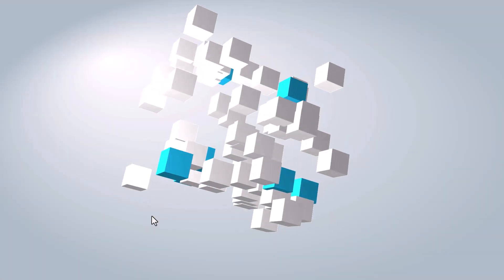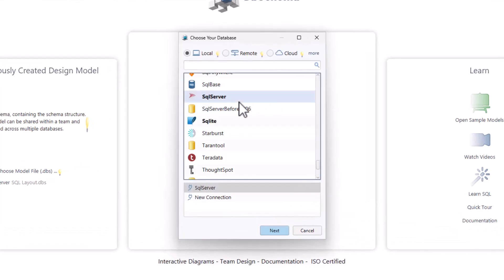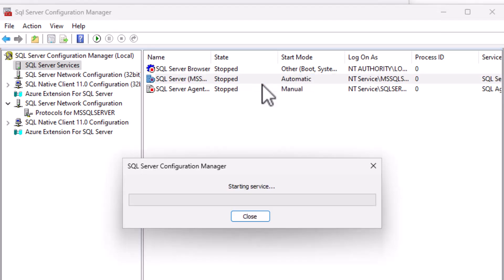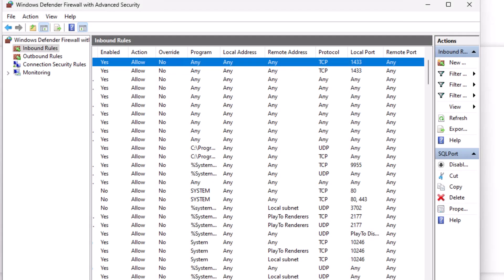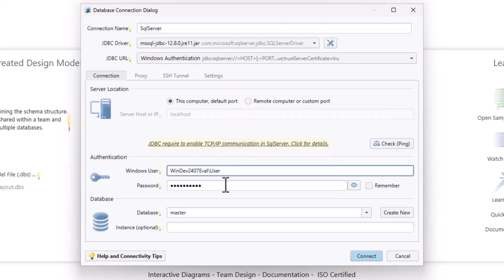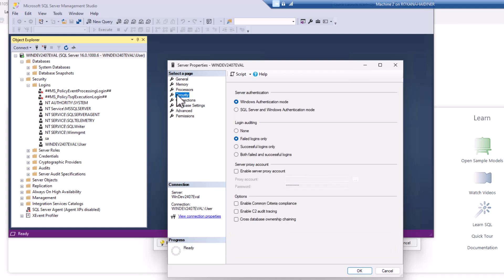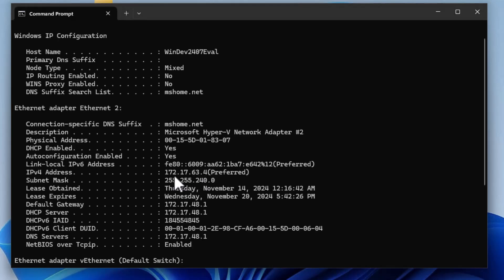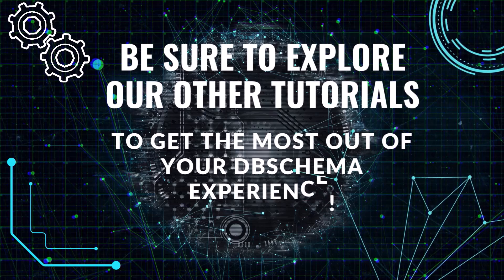Connect and Design SQL Server Databases with DbSchema ( Windows & SQL Server Authentication)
Firewall Rule : netsh advfirewall firewall add rule name="SQLPort" dir=in action=allow protocol=TCP localport=1433

Learn how to connect to your SQL Server database using DbSchema with both Windows Authentication and SQL Server Authentication.

This step-by-step tutorial shows you how to configure your connection settings, access your database, and visualize your schema with an intuitive layout of tables and relationships.

Perfect for beginners and advanced users, this video will help you get started with database design and management using DbSchema.

Start connecting and designing your SQL Server databases today!